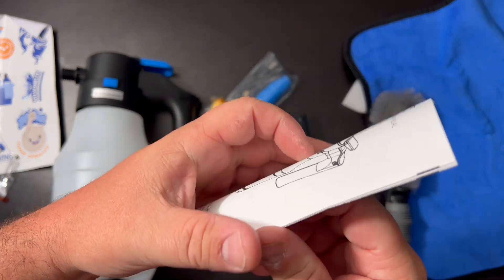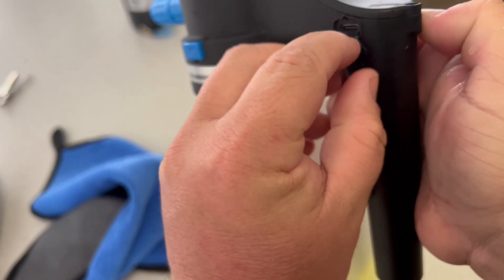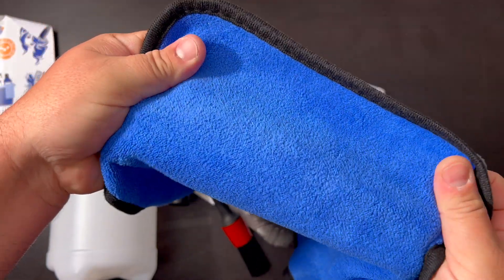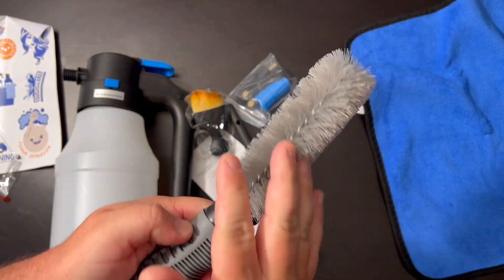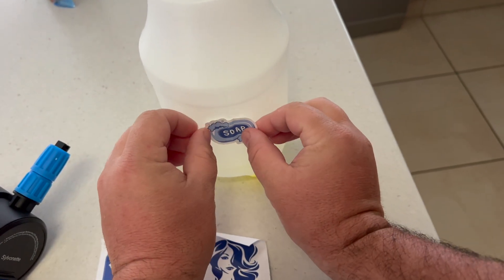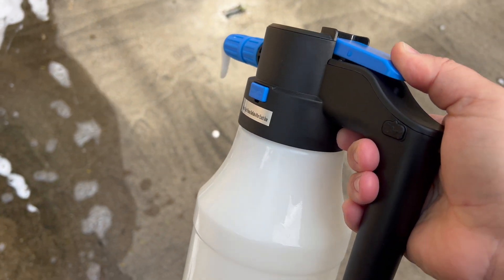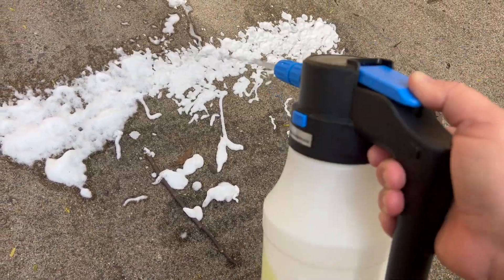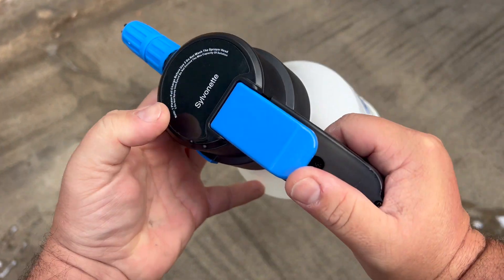Foam Sprayer Electric Foamer Sprayer Car Wash KIT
Carwash sprayer ⭐️
1 [ELECTRIC CAR FOAMER - UPGRADE BATTERY FOAM SPRAYER,CORDLESS DESIGN]: Sylvonette electric foam sprayer use smart technology.No manual pumping before spraying,just point and shoot.This rechargeable battery-powered foam cannon makes washing your vehicle a breeze! Please drained the air after every using.
2 [PRODUCE SUPER RICH FOAM - EVEN &FOAMY & STICKY]: Sylvonette foam sprayer makes a very good foam for car washing, it produces a great foam- foams up the car really good.You don't have to put too much soap.The electric foam sprayer sprays a nice even foam pattern and can lay down a nice thick foam depending on your mixture.
3 [THE BATTERY LIFE IS MORE THAN ENOUGH FOR YOUR NEEDS]: Sylvonette rechargeable foam gun is sturdy and use high quality battery to make sure Long-lasting.The spray foam pump sprayer is Easy to charge and the fully charged battery will allow you to spray soap/foam in your entire car twice without issues.
4 [PERFECT SIZE 1.5 L FOAM CANNON LIGHTWEIGHT EASY TO CARRY]: This electric foam sprayer is very light even with full canister. If you do the car in sections, this battery foam sprayer is perfect because it's small and convenient with no connections to have to work with.
5 [SAVING TIME AND LIFE SAVER]:The rechargeable foam gun will cut your car washing time down at least in half.The carwash sprayer works very well as a foamer. Much better than hand pumping all the time.Change the way you wash cars-So convenient!
6 [EASY TO USE]:This rechargeable foam gun is so simple to use.Press down the button and allow it to pressurize and you're good to go. Build quality seems pretty good. very handy to soap down your vehicle, the foam helps lift off dirt and debris without scrubbing.
7 [MULTIFUNCTIONAL USE WITH LOTS OF ACCESSORIES]: Sylvonette battery foam sprayer comes with a soft cloth, 3 different brushes, sticker, user manual,2 felts ball for replacement. It’s easy to wash your vehicle, windows on the house,wheel cleaner,etc.